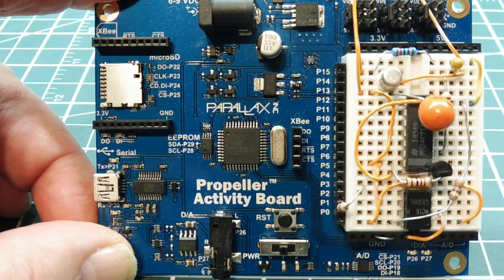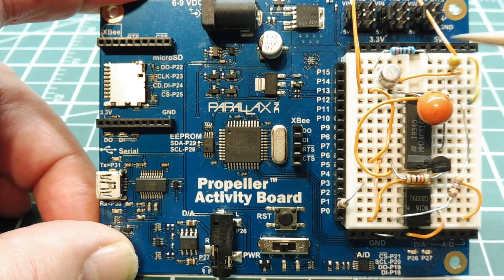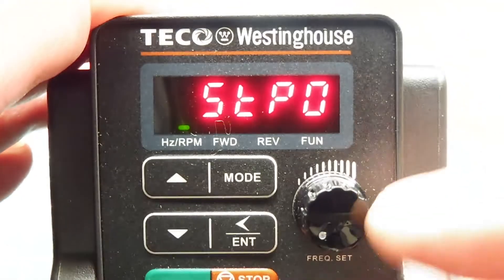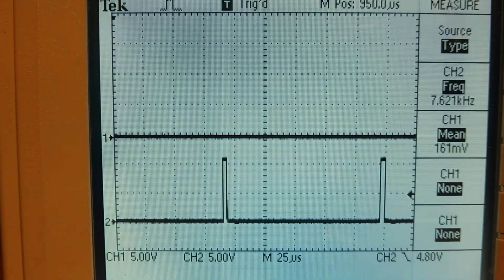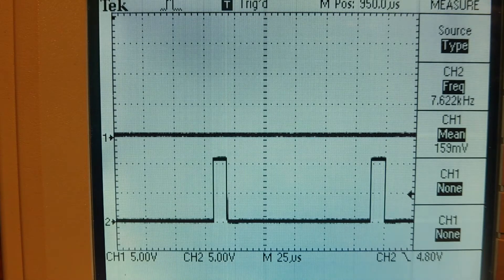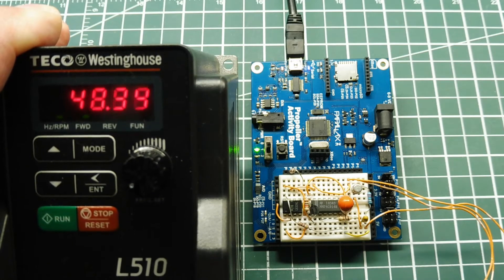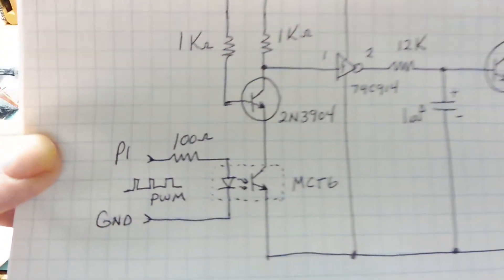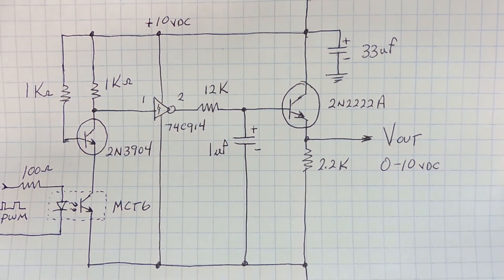3 Phase Motor Control using PWM / Parallax Propeller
This video will cover 3 phase motor control using a microcontroller and a Variable Frequency Drive. An interface circuit will take the PWM stream from the micro and convert it to a voltage which will control the VFD.